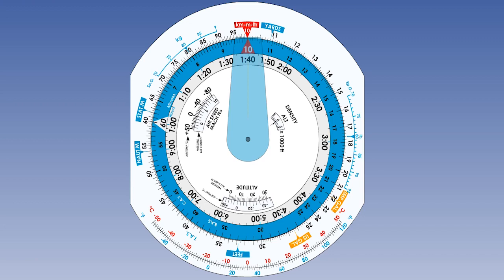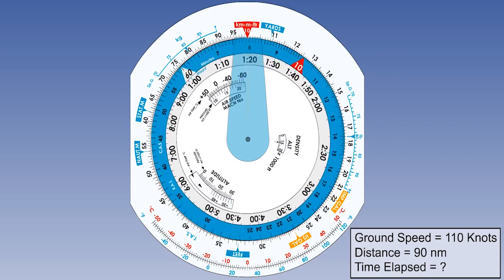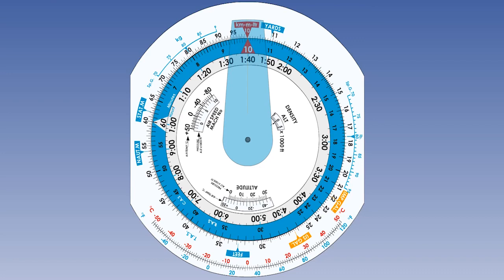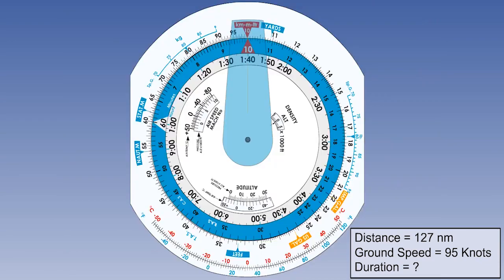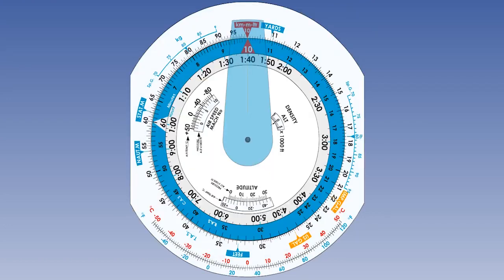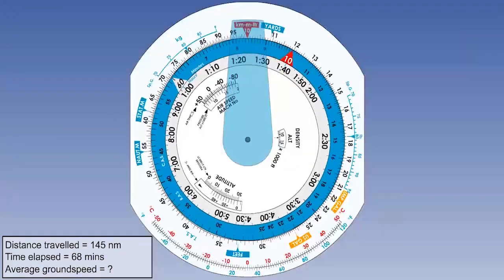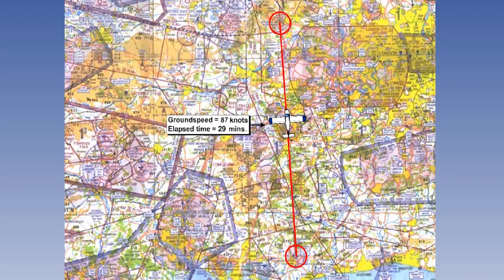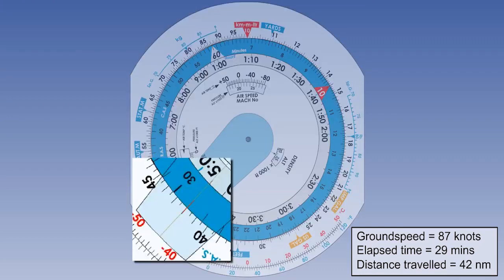18 Navigation Computers Time, Speed and Distance